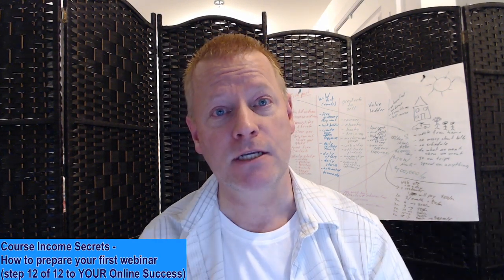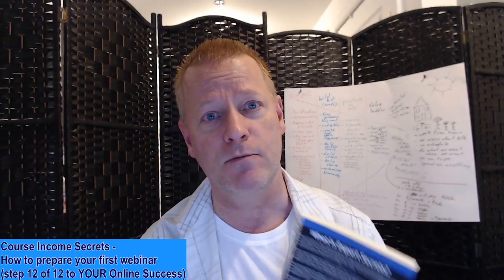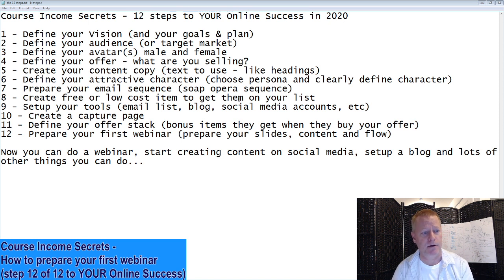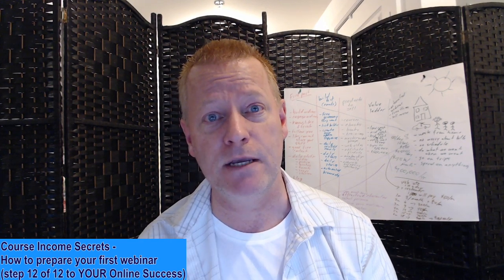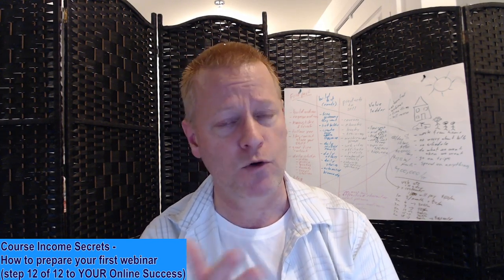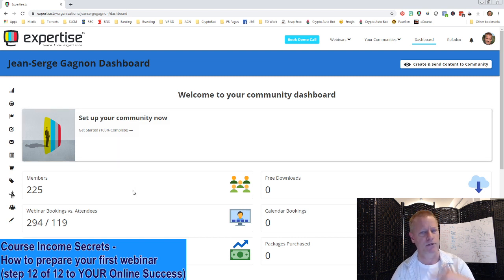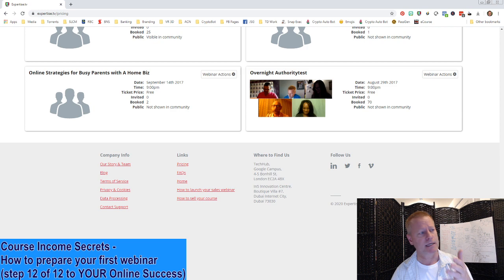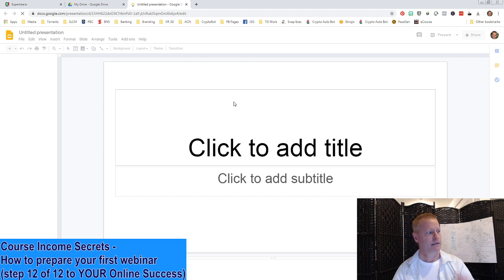Course Income Secrets - How to prepare your first webinar (step 12 of 12 to YOUR Online Success)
How to prepare your first webinar (step 12 of 12 to YOUR Online Success)

It's the final step - finally!

Maybe you've thought about doing a webinar and you got overwhelmed with everything there is to do...

Or maybe you've done a few and never got any results.

I know I've done lots and my results are nothing to even mention LOL

So, this is going to be a great exercise for me too.

I'm not going to lie, there is a lot of stuff to do to get a webinar to convert to sales.

However, the goal here is not to do everything, but just the minimum to do a webinar.

We'll discuss the rest but let's start with the basics... the slides and the platform.

Tune in as I discuss how to prepare your first webinar